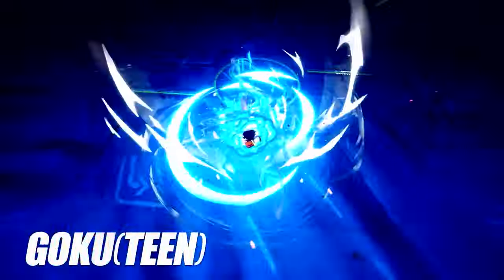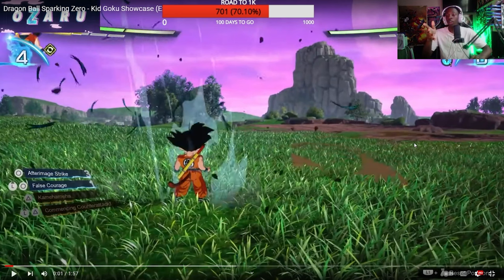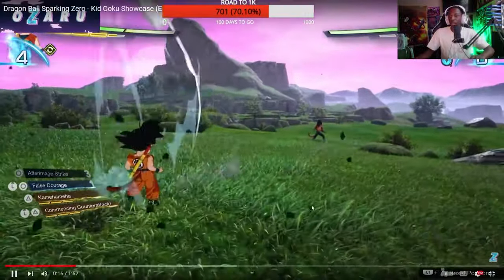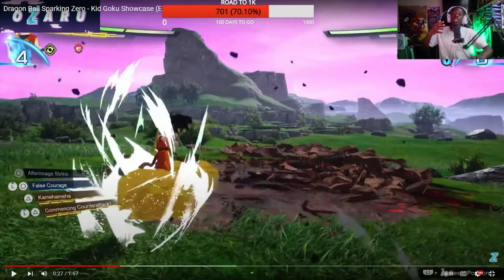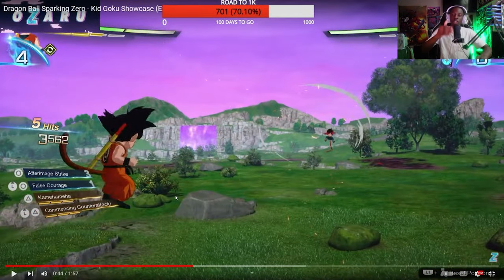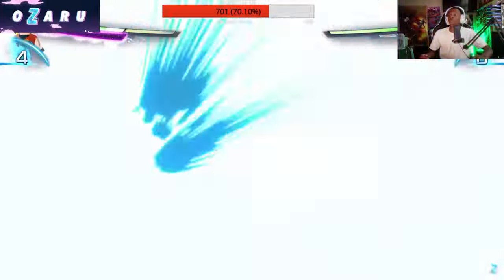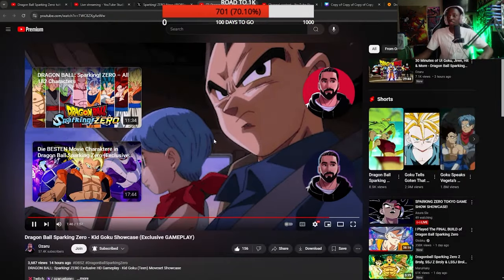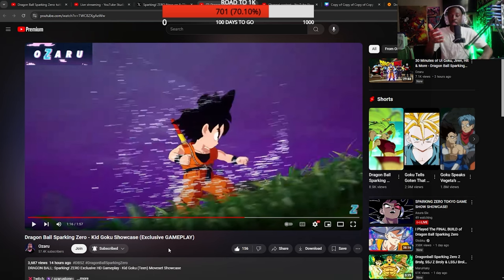DRAGON BALL SPARKING! ZERO TEEN GOKU GAMEPLAY BREAKDOWN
tags!